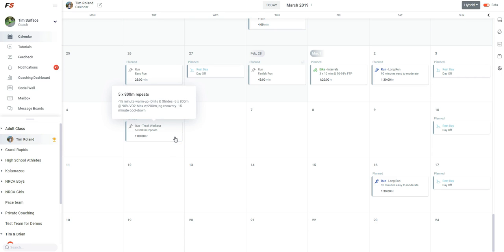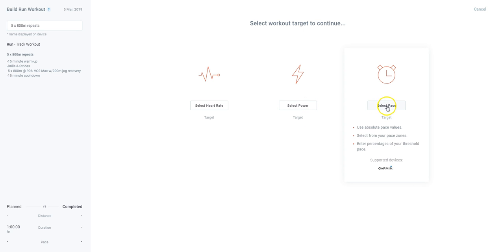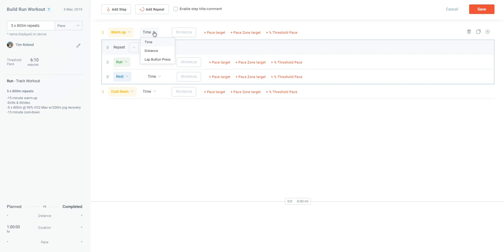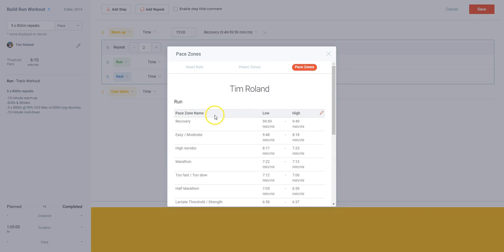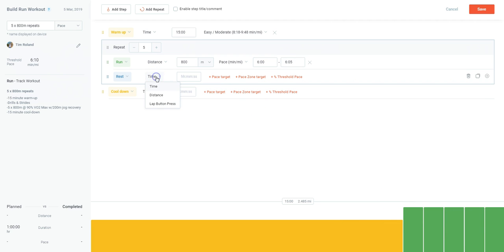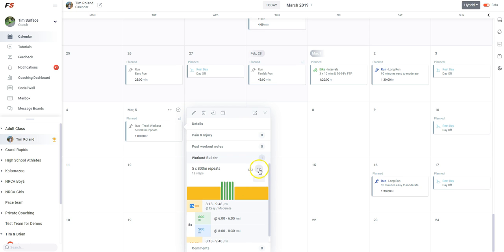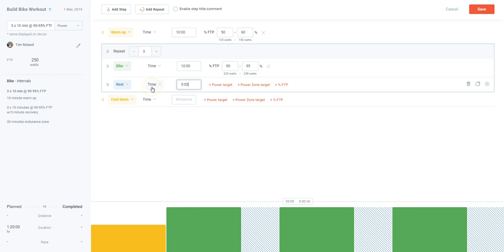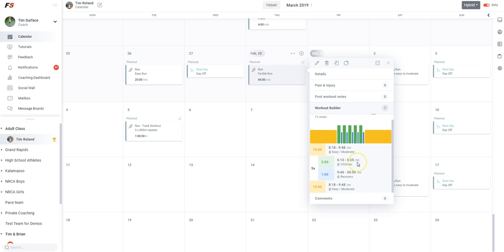Using Workout Builder to Create Structured Workouts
This tutorial shows you how to build structured workouts using the Final Surge Workout Builder. Structured workouts can synced to platforms such as Garmin Connect, TrainerRoad and Stryd, or they can be exported to popular file types such as .FIT and .ZWO files to be executed on fitness devices like Wahoo and Zwift.